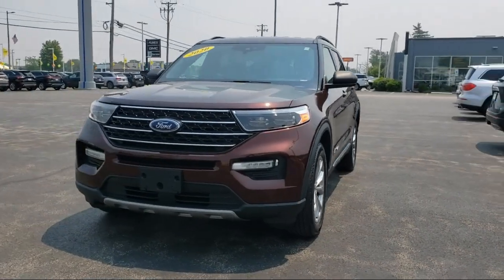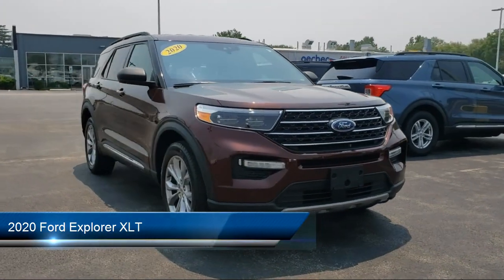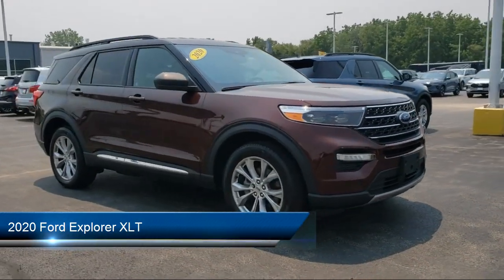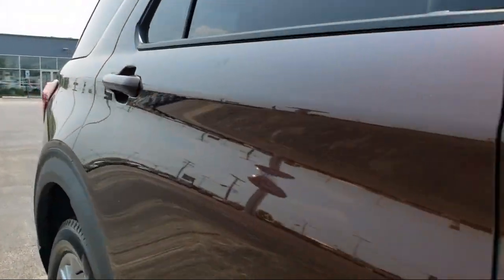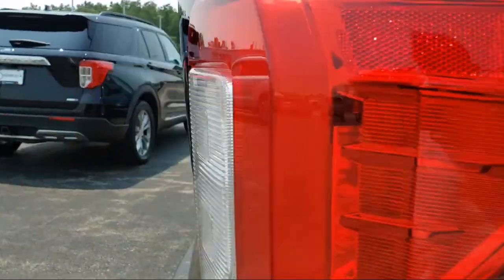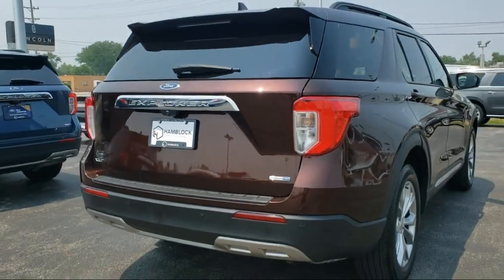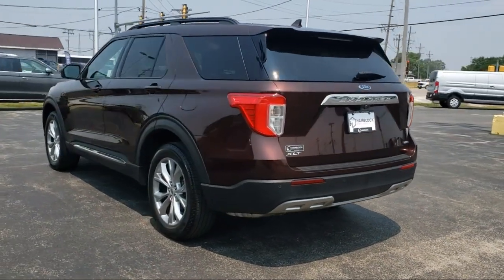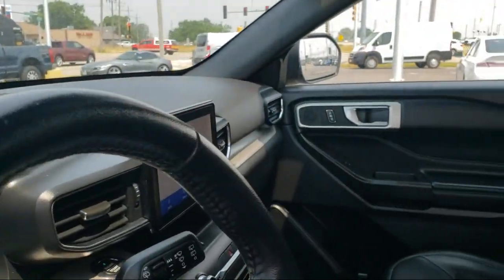2020 Ford Explorer XLT Belvidere Rockford Elgin Dekalb Harvard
2020 Ford Explorer XLT Stock Number: P131384 Vin:1FMSK8DH3LGA26004.

Manley Motors
1800 N State St